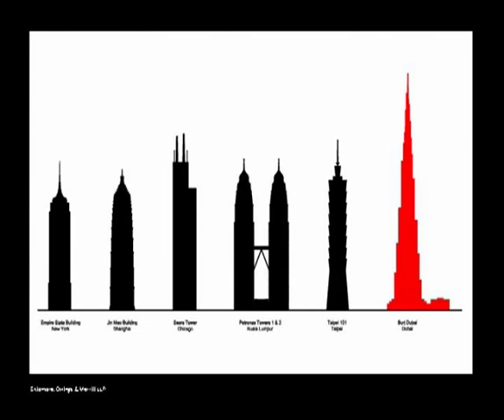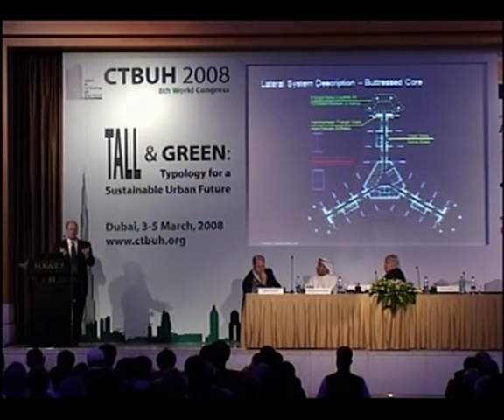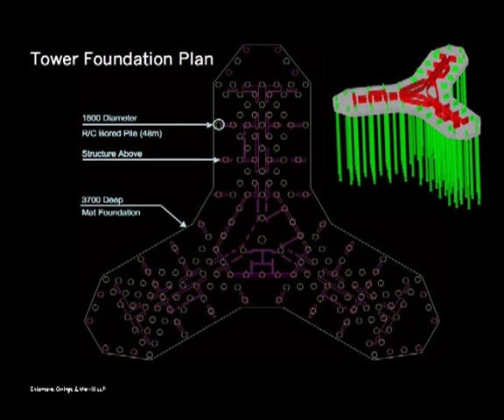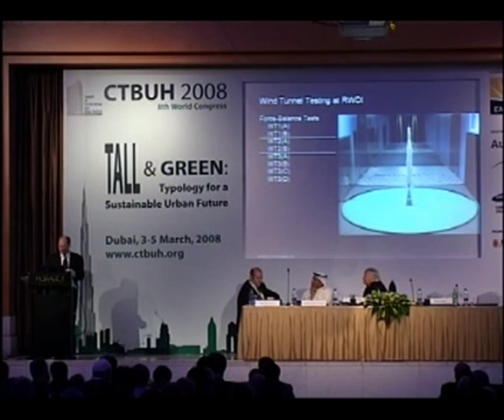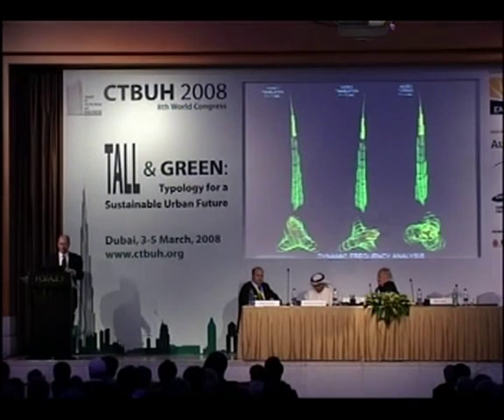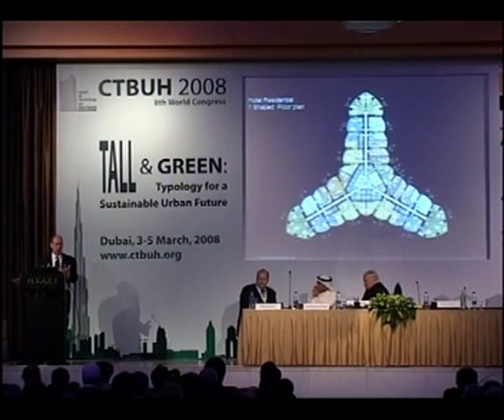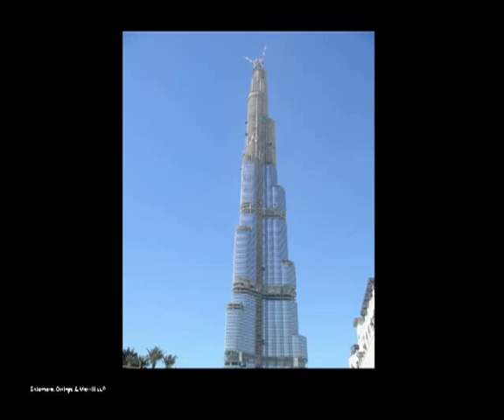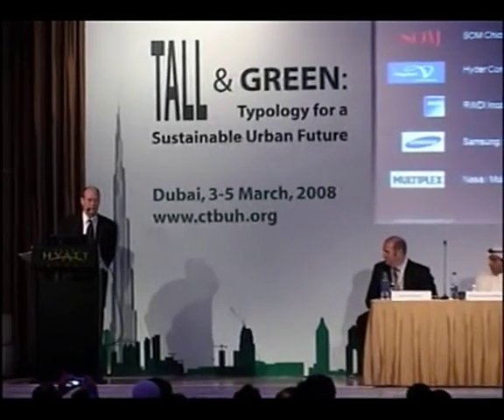CTBUH 2008 Dubai Congress - William F. Baker, "Engineering the World's Tallest"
Tuesday, 4th March 2008. Dubai, UAE. William Baker, SOM, talked about the structural engineering of Burj Dubai at the CTUH 8th Wrold Congress in Dubai. He mentioned that the goal of the Burj Dubai Tower was not simply to be the world's highest building; but to embody the world's highest aspirations. The final height of the building is a "well-guarded secret" and will "comfortably" exceed the current record holder, the 509 meter (1671 ft) tall Taipei 101. The 280,000 sq.m. (3,000,000 sq.ft.) reinforced concrete multi-use Burj Dubai Tower will be utilized for retail, hotel, residential and office.